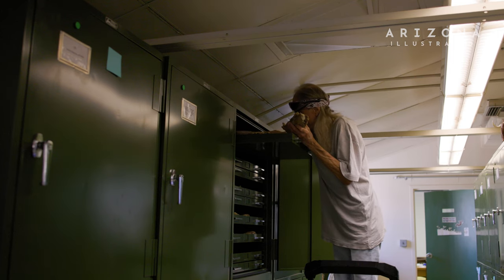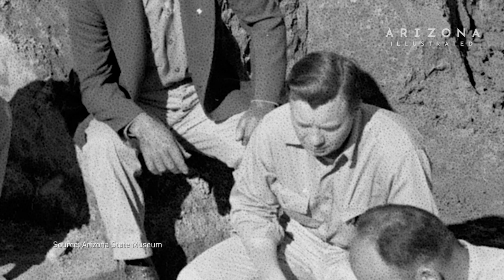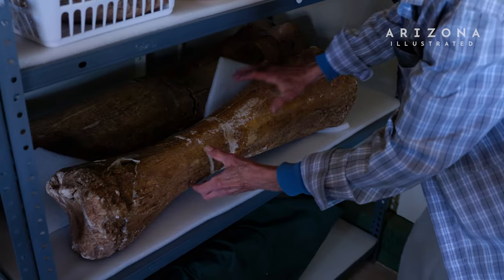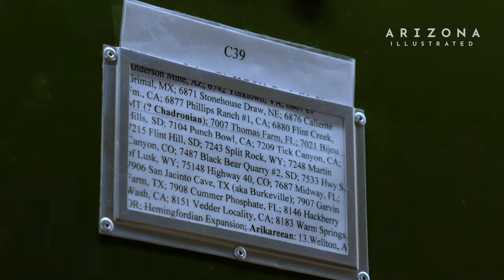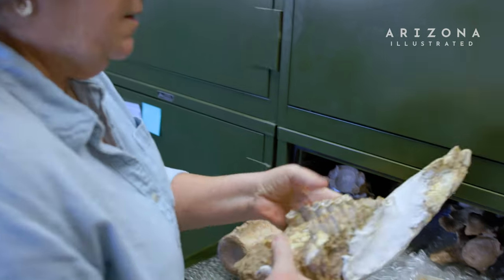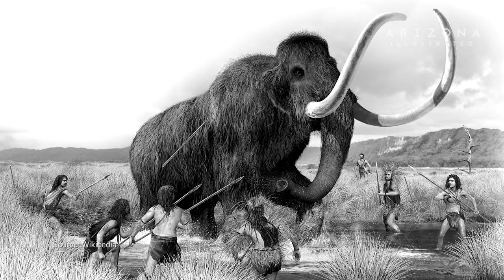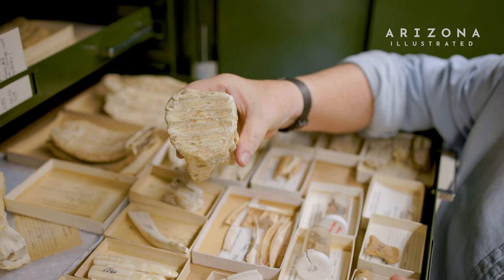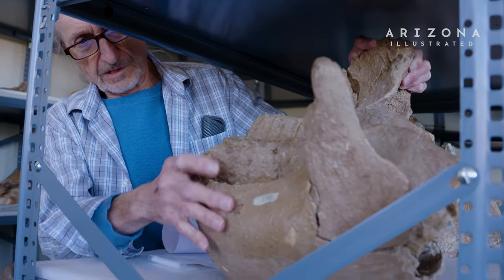Fossil Collection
The Desert Laboratory's Vertebrate Paleontology Collection houses over 20,000 fossils, many of them from right here in the Sonoran Desert. The collection focuses on a time period when humans coexisted with now-extinct megafaunas like mammoths and mastodons. Today the collection is in great shape, but that wasn't always the case. Meet the people whose passion for fossils helped restore the collection to glory.

Producer/Editor: David Fenster
Videographers: John DeSoto, David Fenster